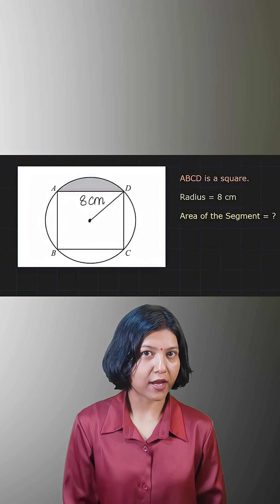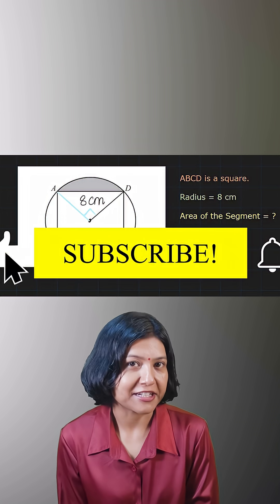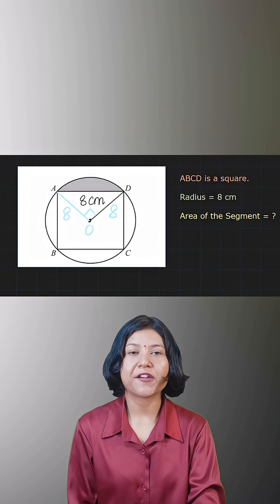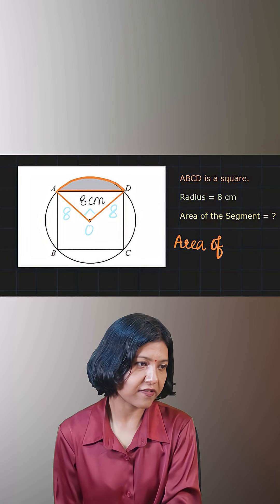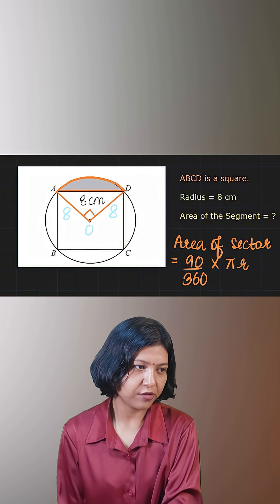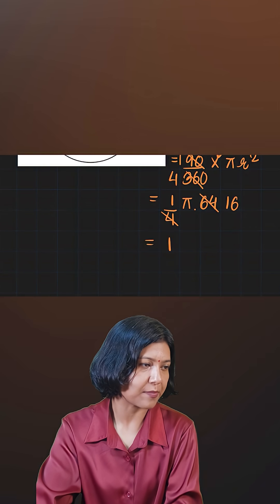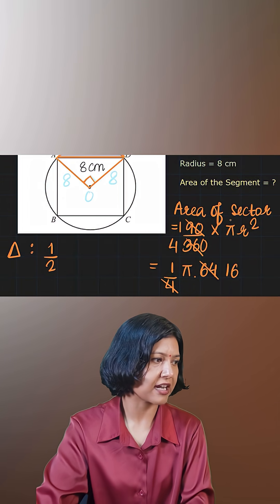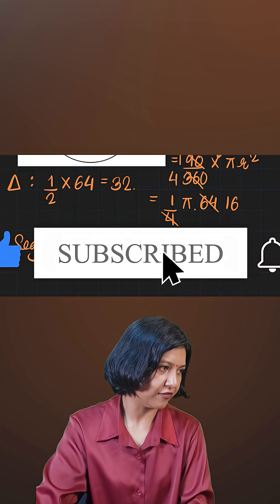Find Area of Segment in a Circle | Geometry Short Trick | Maths Problem Solving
Learn how to solve this interesting geometry problem step by step!
A square ABCD is inscribed inside a circle with radius 8 cm. Can you calculate the area of the circle segment? Perfect for Class 9, Class 10, Class 11, Class 12, JEE, NEET, and Competitive Exams.